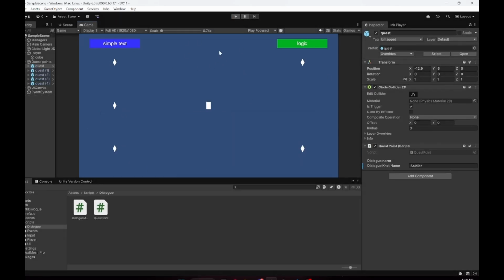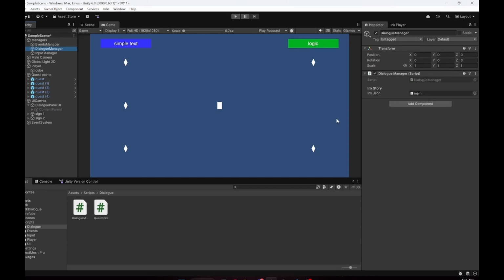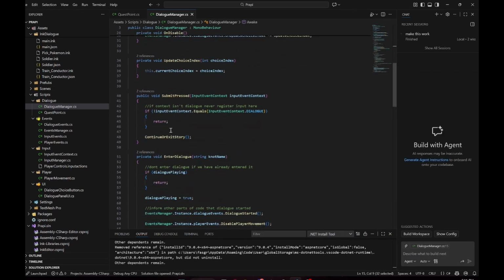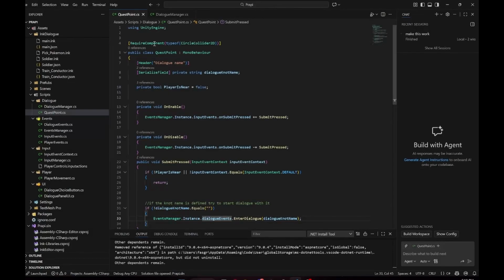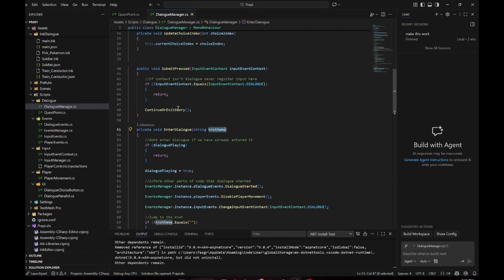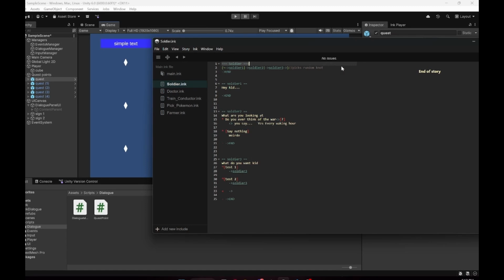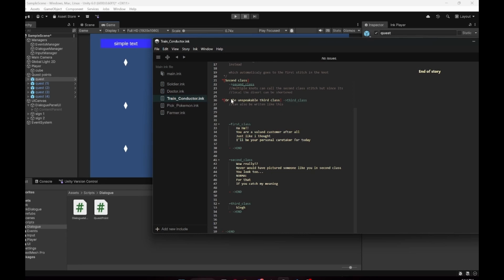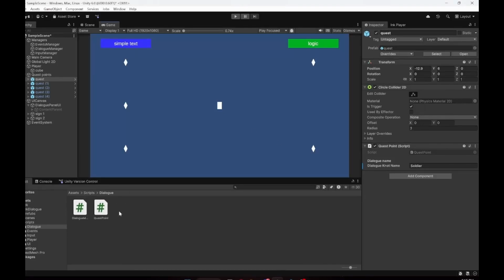PRAPI up2275392 t2